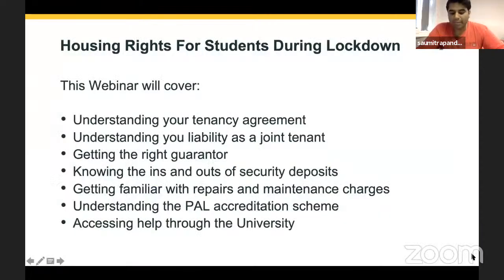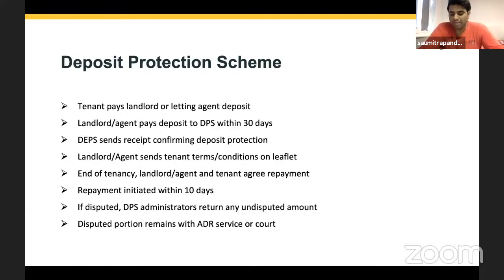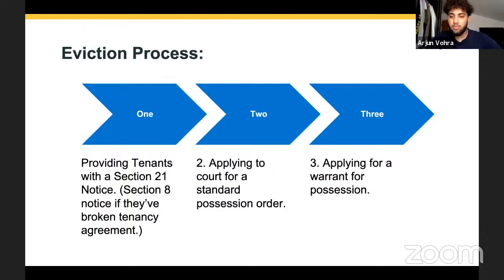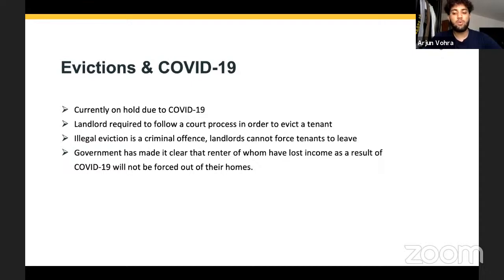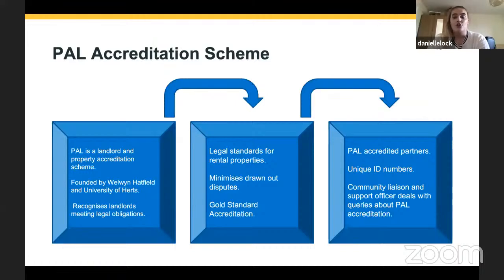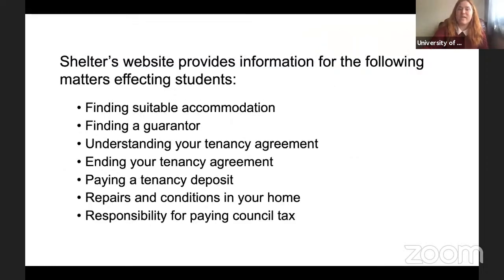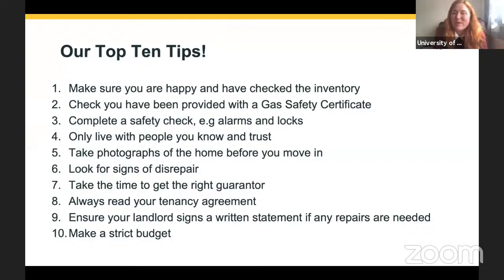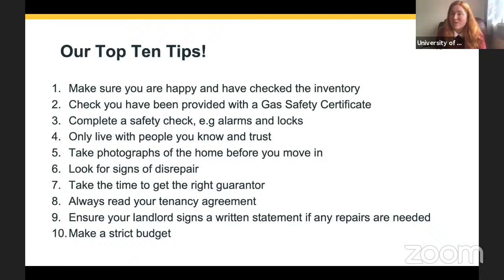StreetLaw – Tenancy Rights for Students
This webinar is essential viewing for all students planning to live off campus from September. Hertfordshire Law School students will explain what you need to know about your rights as tenants and Ruth Camp from Shelter will be available to answer your housing law questions.